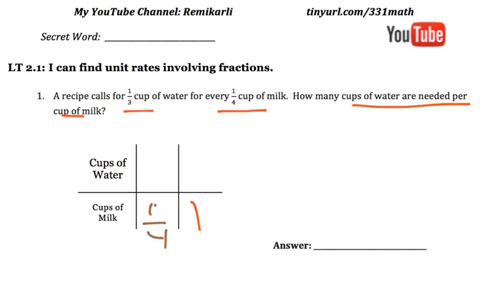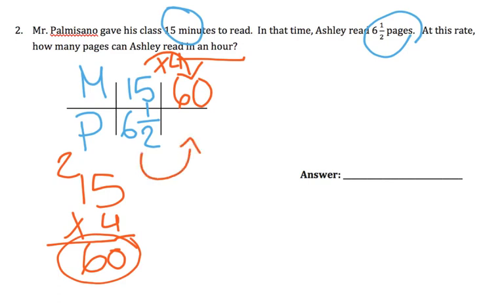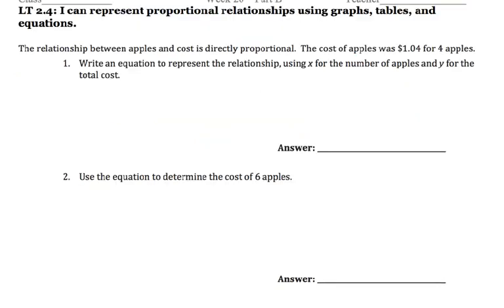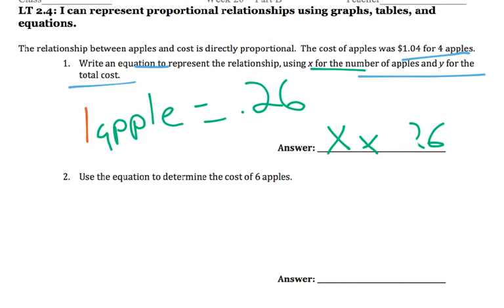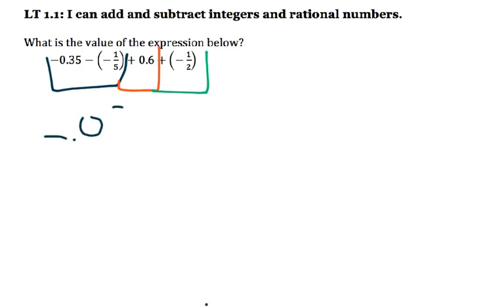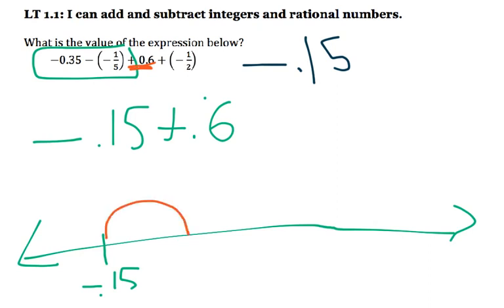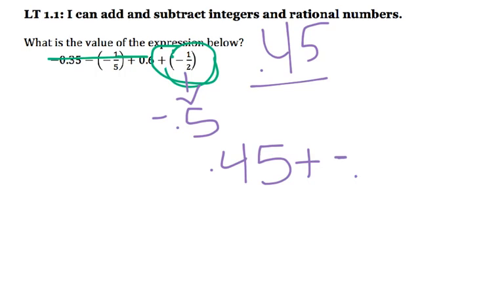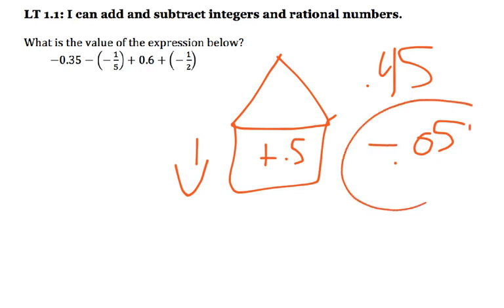Week 20 - Part B